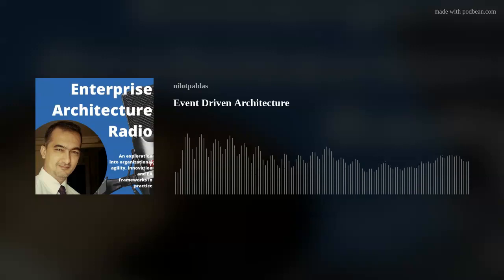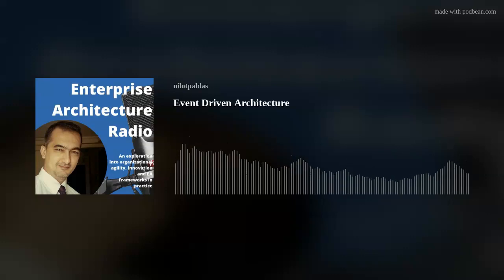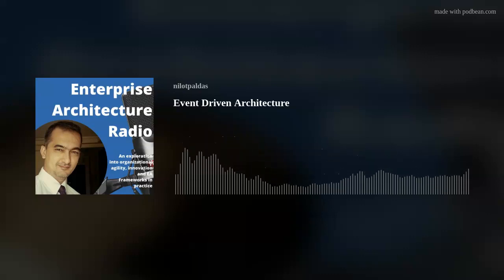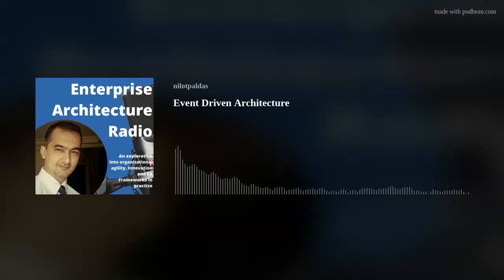Event Driven Architecture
Today we talk about Event Driven Architecture. This was requested to me by one of my listeners and I thought why not... I don't say this often but I want to thank my listeners for being so proactive about this topic and engaging with me. I hope you enjoy this show.